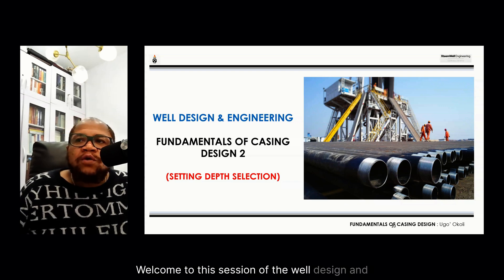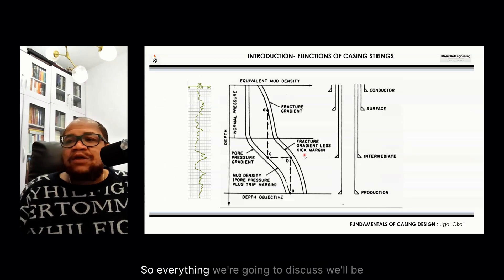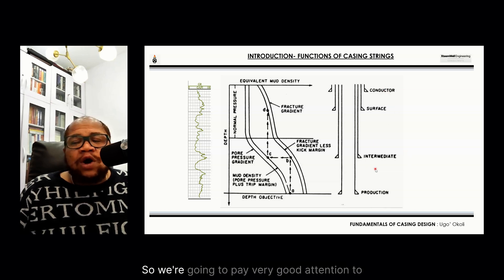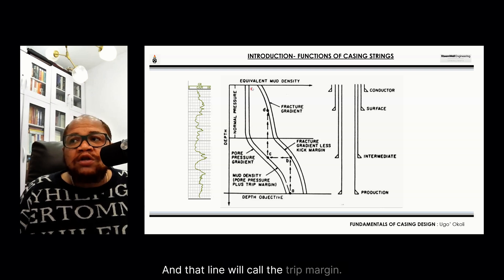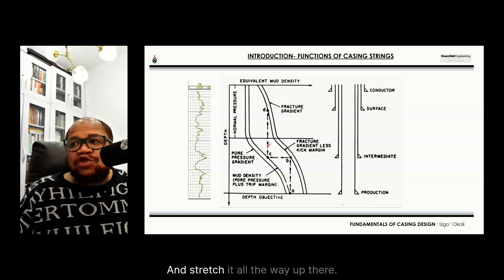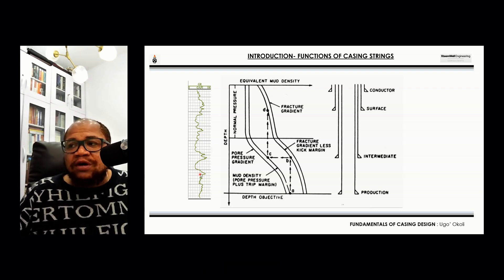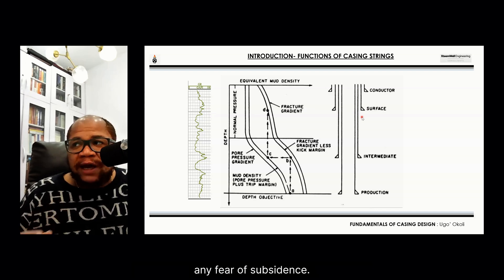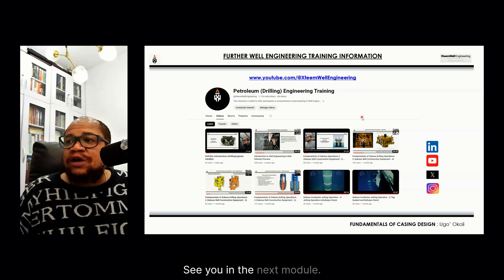Well Design & Engineering: Fundamentals of Casing Design 2 (Casing Depth Selection)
The video is the first of the Fundamentals of Casing Design.
It discusses using fracture gradient, pore pressure, lithology, and Kick Tolerance to efficiently select the casing depths.